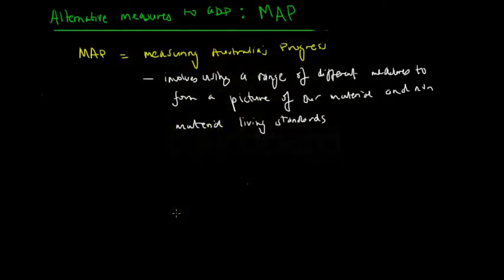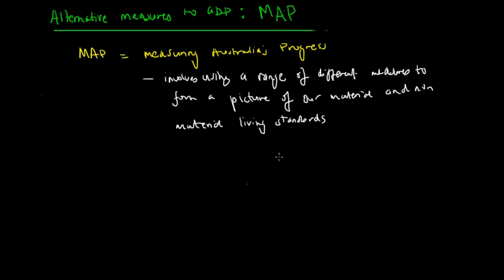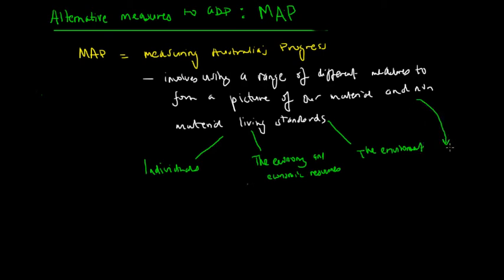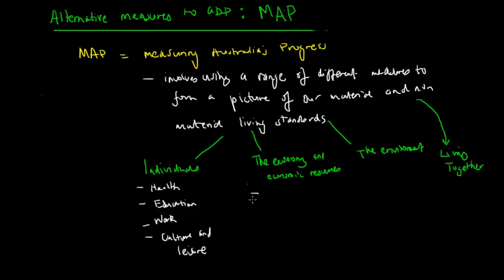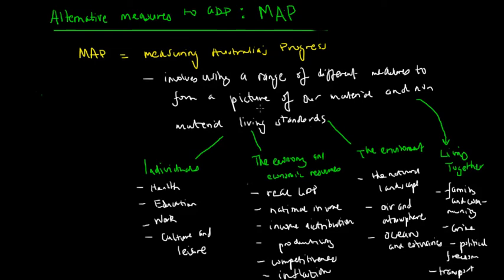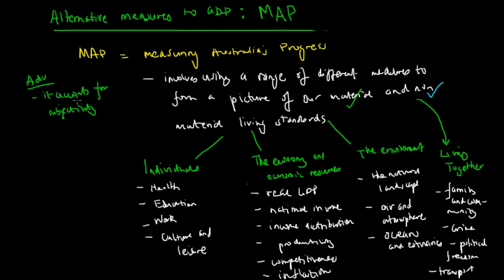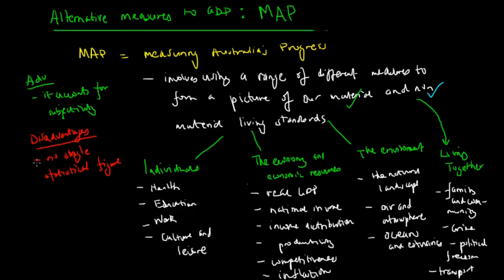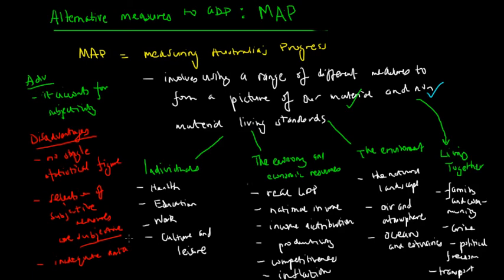Measuring Australia's Progress (MAP)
In this video, we look at the Measuring Australia's Progress as an alternative measure of living standards to GDP.